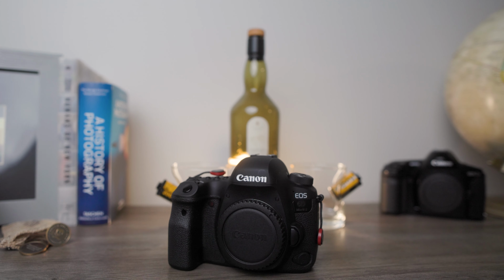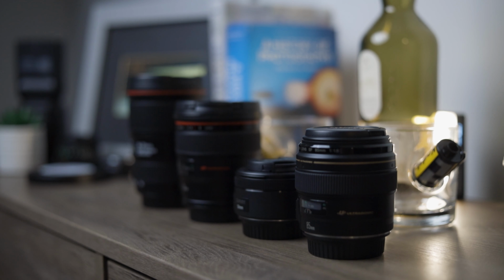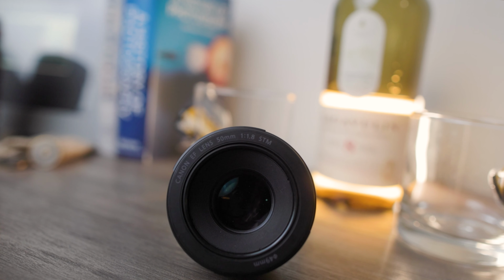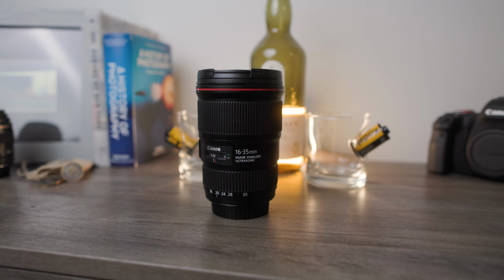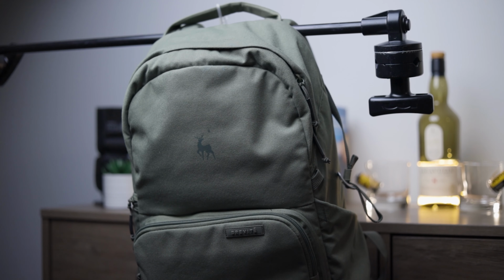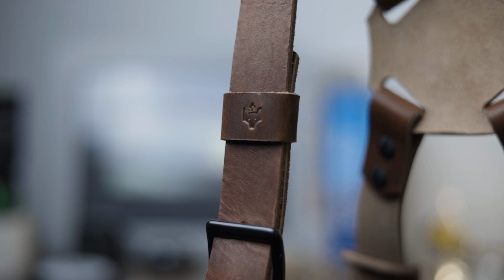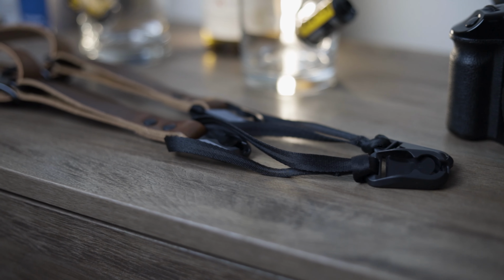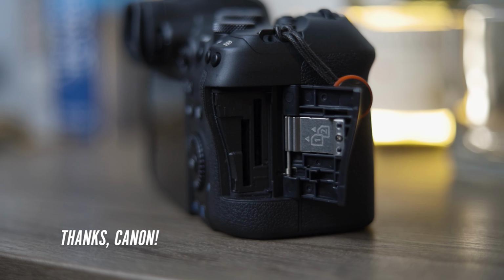What's In My Bag 2022 | Minimalist Canon R6 Wedding Photo Kit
Follow along while I talk through our gear!

0:00 Intro
0:20 Why I made this
1:11 What's the same from last year
1:34 Canon EOS R
2:25 Canon 24mm f/1.4L II
2:59 Canon 50mm f/1.8 STM
3:38 Canon 85mm f/1.8 USM
4:08 Canon 16-35mm f/4 IS L
4:53 What's new for this year
5:05 Brevite Jumper
5:40 Flashes
6:11 Fuji Instax Mini
6:40 Clever Supply Co Dual Strap
7:10 Canon R6
8:29 Wishlist Gear
9:03 Wrap-up